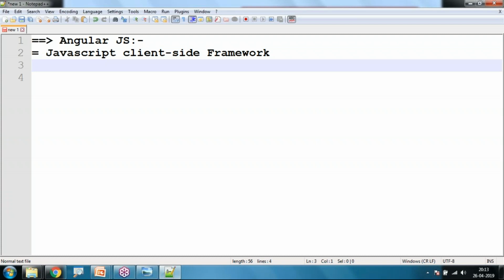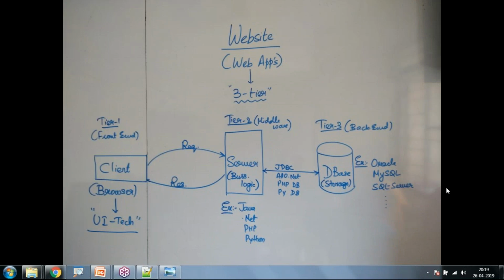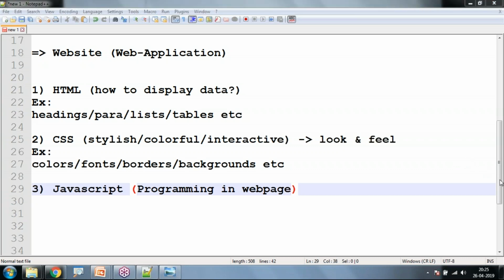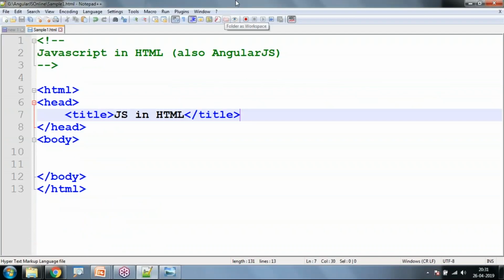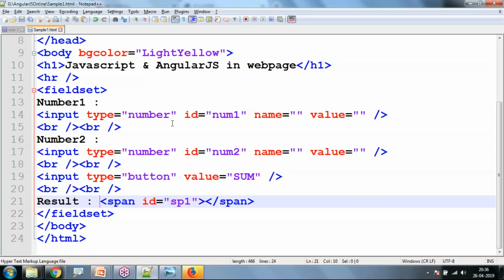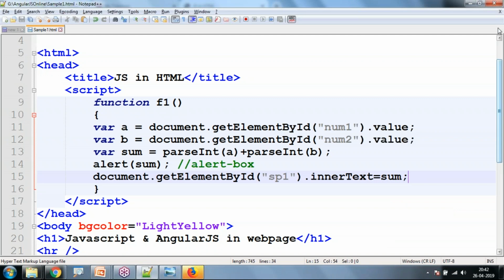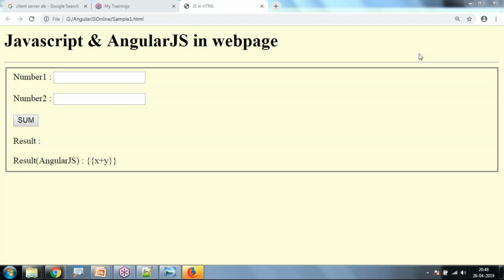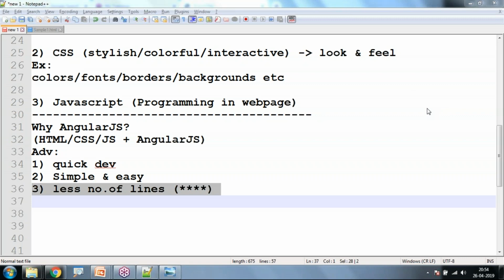2. AngularJS as UI-Technology & Basic Program using AngularJS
How AngularJS is known as User-Interface Technology and How to write basic program in angularjs using angular.js library file